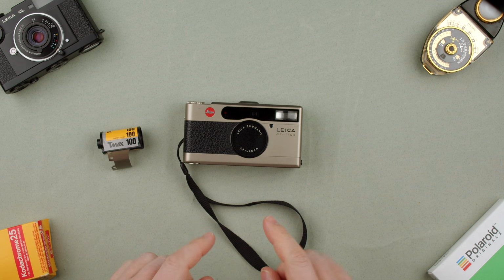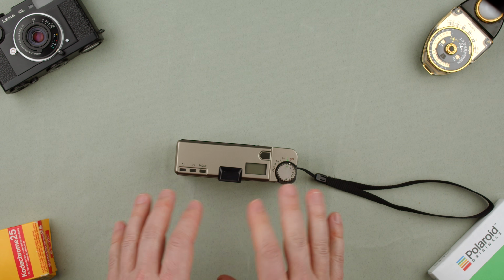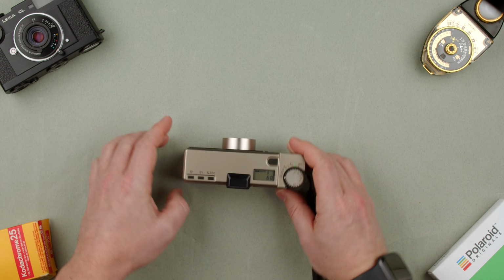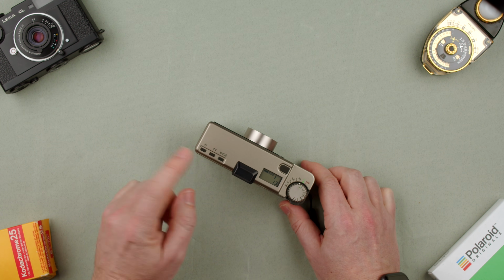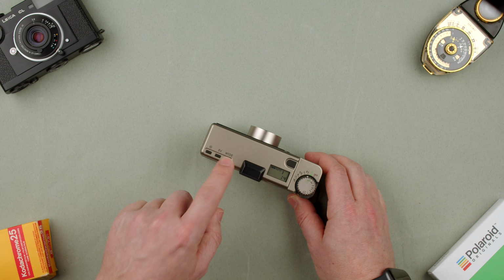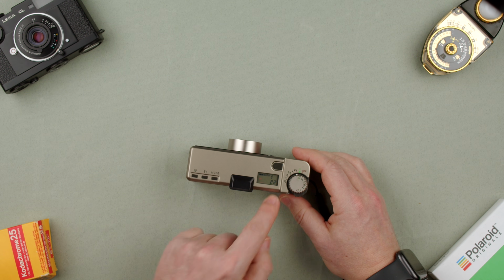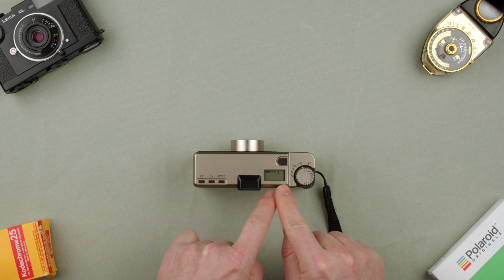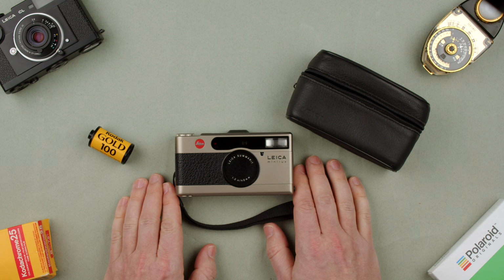How to use a Leica Minilux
Quick video showing you how to use a Leica Minilux, be it a loner or you just bought one and you are not sure how to use it, this video will help you get started.

Kodak Tmax 400:
4x5 50 sheets

Kodak Tmax 100:
4x5 50 sheets